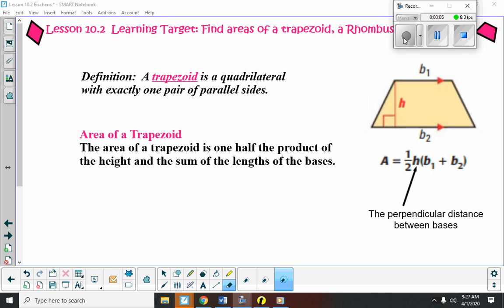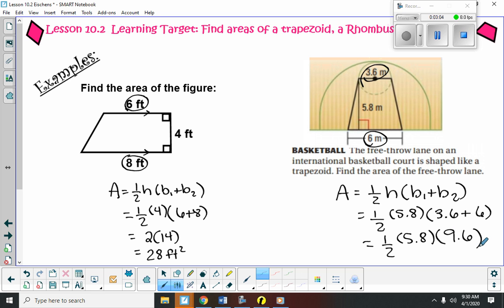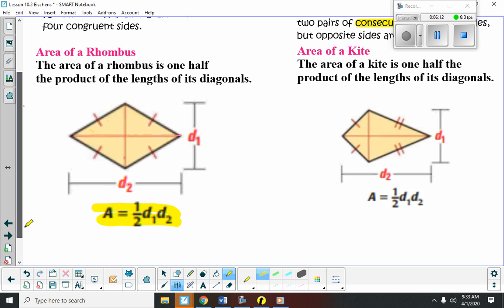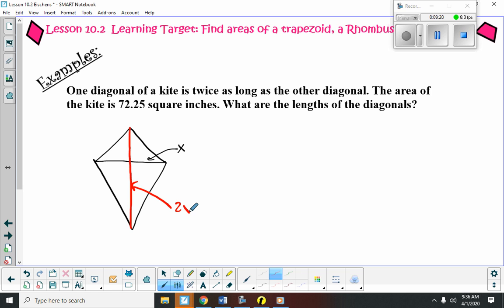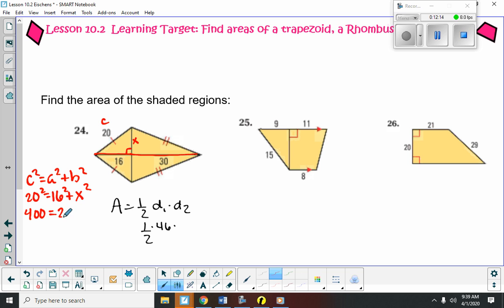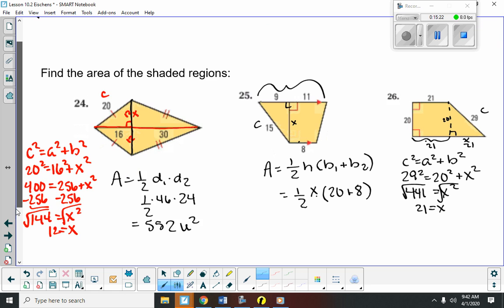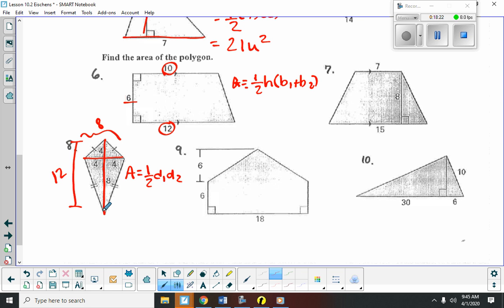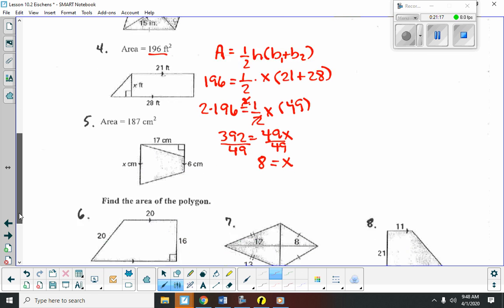Mrs. Eischens Geometry Lesson 10.2 AreaTrapezoidsKitesRhombus